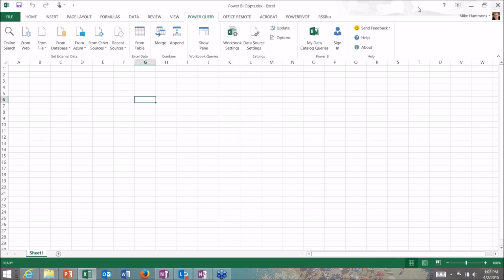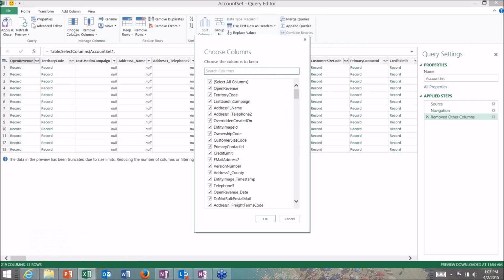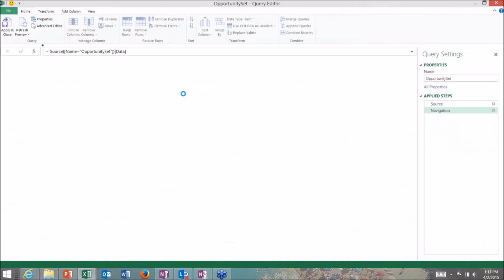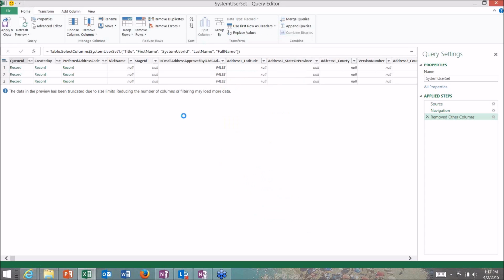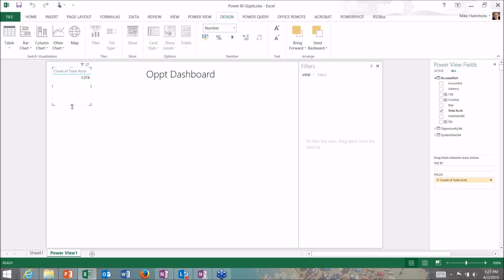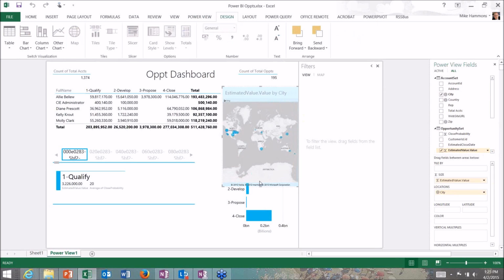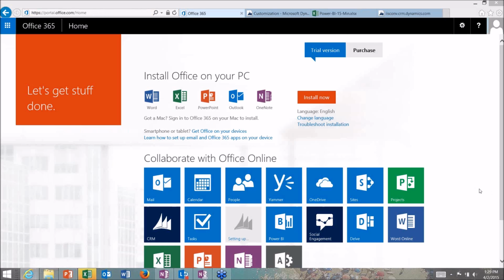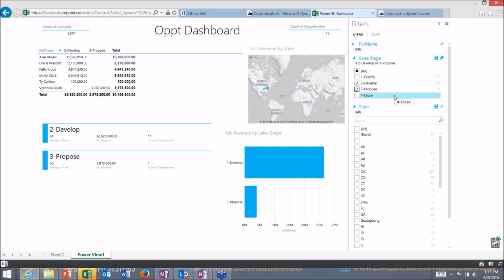Power BI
It's easy to get buried in spreadsheets and large amounts of data without gaining any knowledge. See how valuable Power BI can be for your organization in consuming and analyzing actionable data.